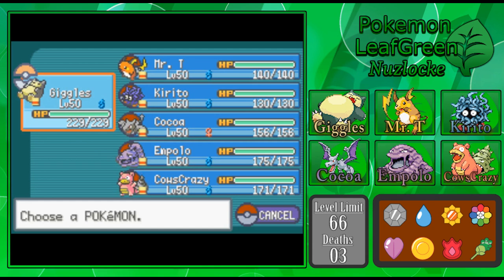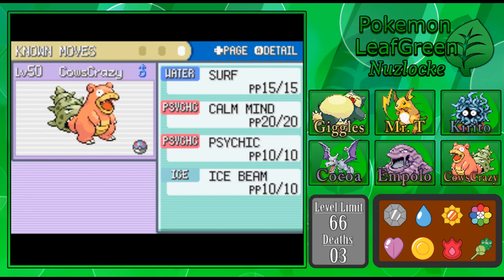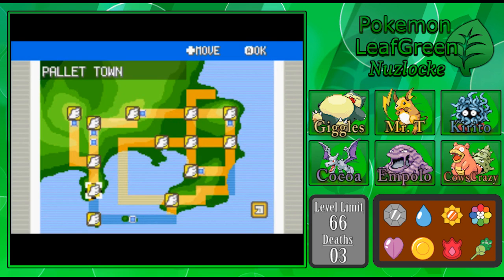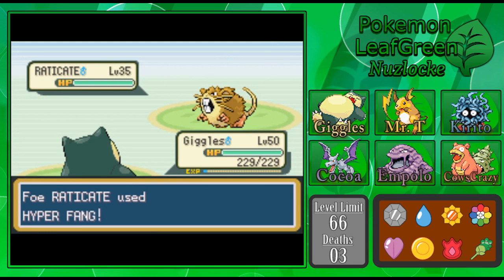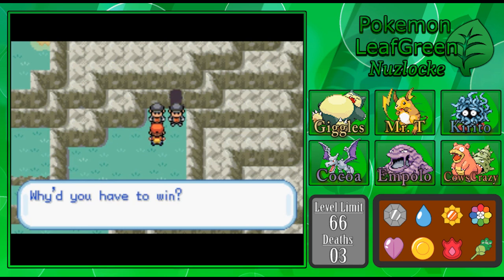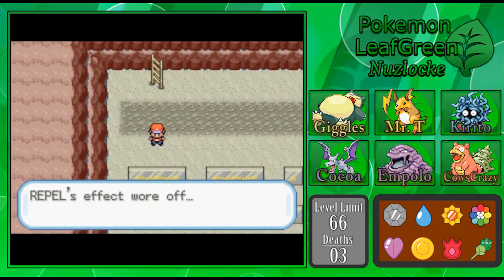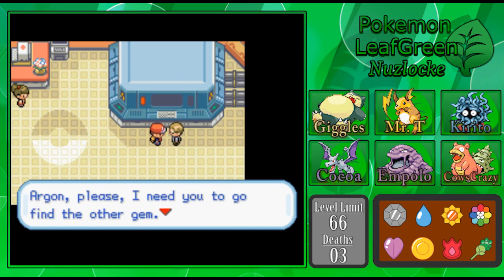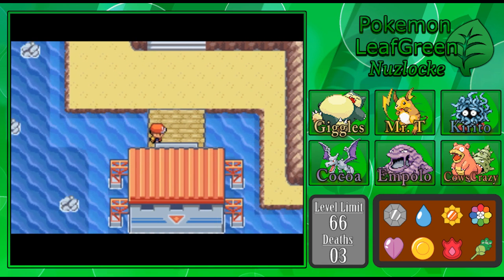Pokémon LeafGreen Nuzlocke: Part 53 | Develop Amnesia Conveniently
With our new team finally trained up and ready to go, we commune with Professor Oak before moving on to the real adventure to be had in the Sevii Islands!

Nuzlocke Rules
Rule #1: All Pokémon must be nicknamed.
Rule #2: Only the first Pokémon encountered in any given area may be captured.
Rule #3: If a Pokémon faints, it is considered dead and must be released.

Clause #1: The battle style must be on "set."
Clause #2: None of the Pokémon in my party can surpass the level limit, as determined by the highest level Pokémon on the next gym leader's team.
Clause #3: Duplicate Pokémon species do not count as first encounters (up to a maximum of 5 encounters).
Clause #4: No healing items may be used during battle.
Clause #5: No duplicate typings are allowed among party Pokémon.